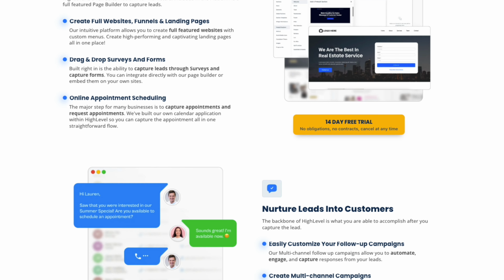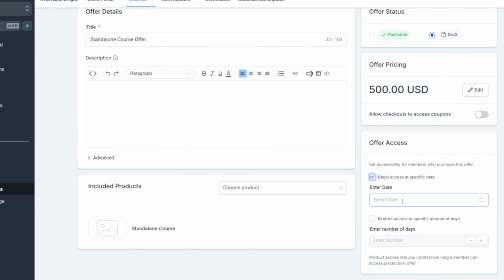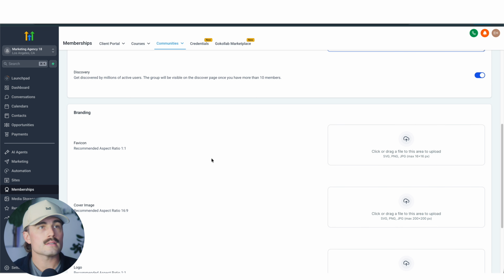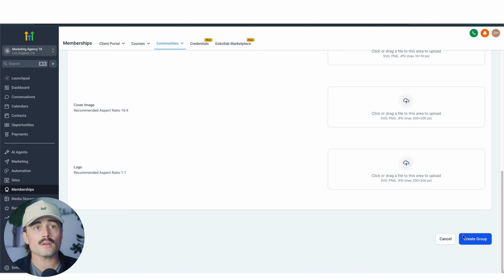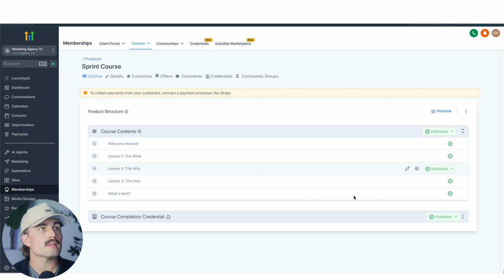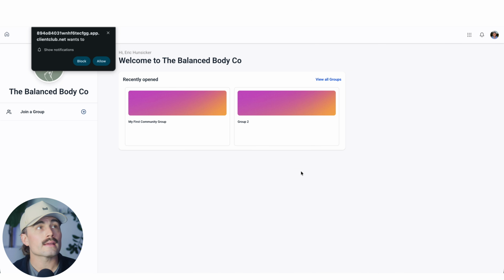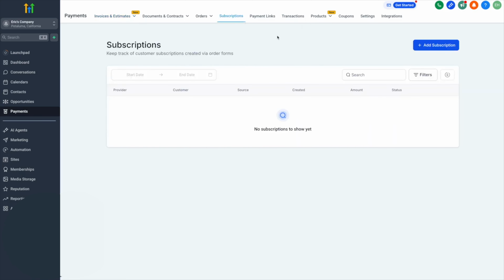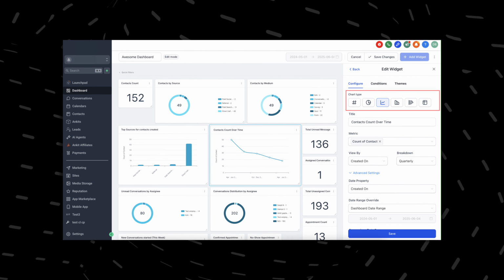GoHighLevel Membership Setup: Create a Paid Course or Community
In this video, I’ll go over how to set up a paid membership, online course, or private community using GoHighLevel. The walkthrough covers the Communities feature, course setup, access control, and pricing options in a clear way. This guide explains how to create a paid course, launch a membership site, and build a private community in one dashboard. It focuses on turning digital content into recurring income with simple setup steps.

Be sure to watch this video all the way as I cover creating communities, adding chat channels, setting membership prices, and connecting courses to paid access. The tutorial also explains subscriptions, one time payments, free trials, and automated member access. You’ll see how to organize lessons, drip content, and manage users without extra tools. These steps help keep a paid community clean, active, and easy to run.

GoHighLevel brings courses, communities, payments, and member management into one platform. The system connects CRM data, automations, subscriptions, and content access in a simple flow. This setup helps avoid scattered tools, manual work, and lost members. With GoHighLevel, building a paid course, membership site, or online community becomes easier to scale and manage.

– Eric

Timeline:
0:00 - Introduction
0:35 - Why Build a Paid Community or Course?
1:05 - Overview of GoHighLevel’s Community Feature
1:53 - Planning Your Membership or Course
6:42  - Creating Your Community
10:29 - Advanced Access Options
11:17 - Engaging Your Community
12:01 - Managing Members and Payments
12:44 - Best Practices for Successful Communities
13:30 - Common Mistakes to Avoid
14:05 - Conclusion